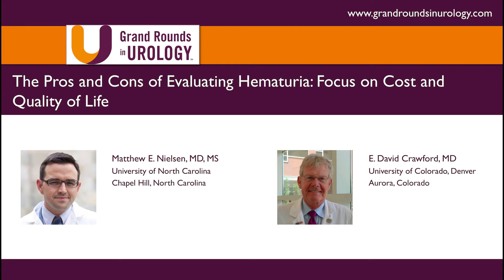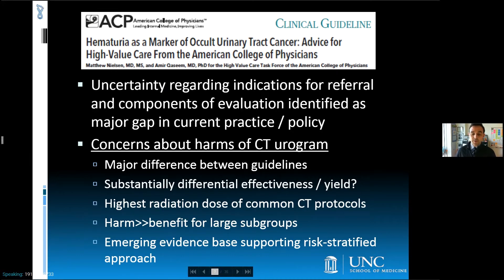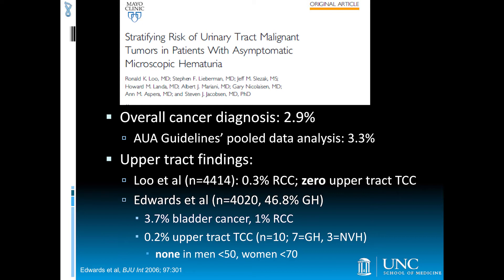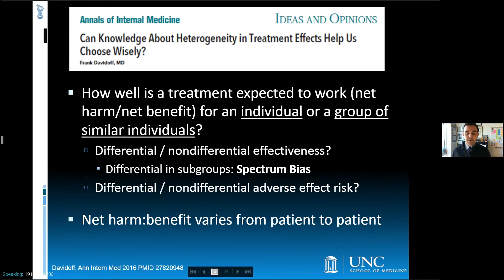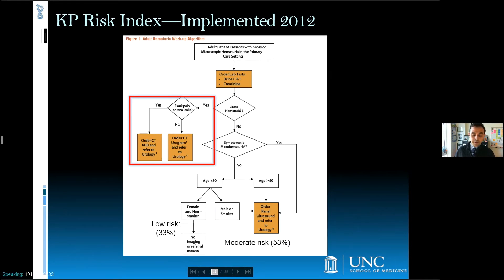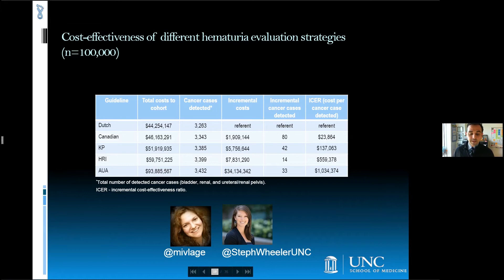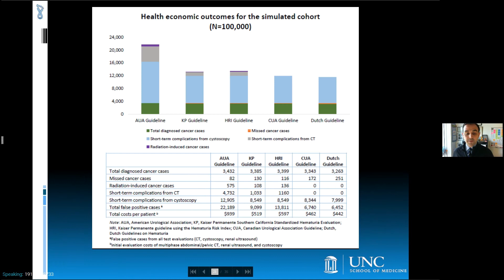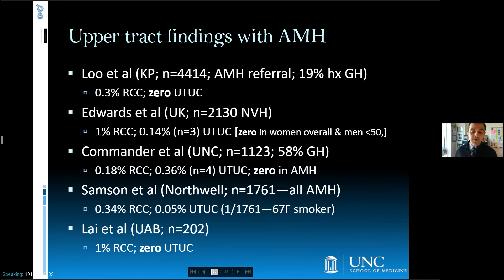The Pros and Cons of Evaluating Hematuria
Matthew E. Nielsen, MD, MS, discusses the challenge asymptomatic microscopic hematuria (AMH) poses in our urologic practices. He summarizes the evolution of guidelines for evaluating hematuria and trade-offs in benefit, harm, and cost of different diagnostic approaches.